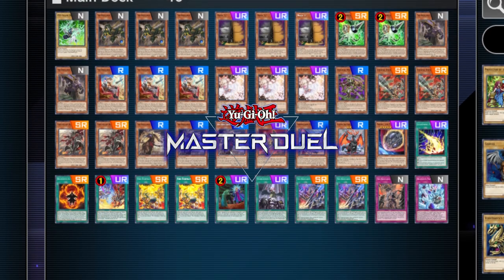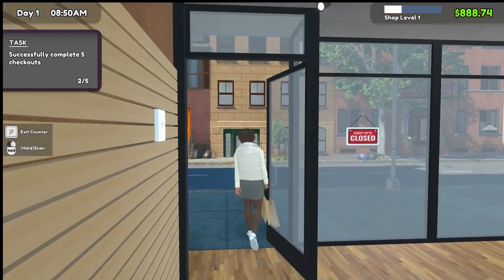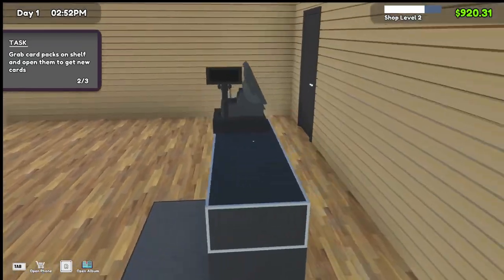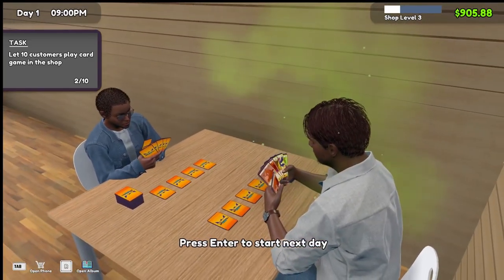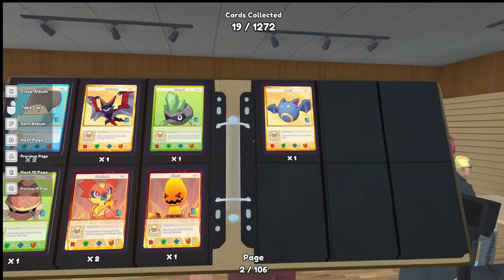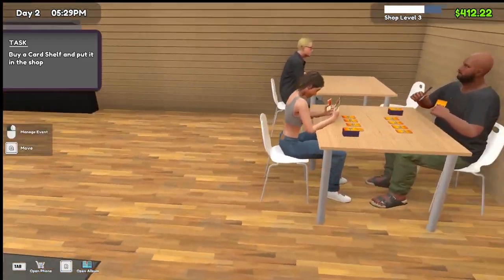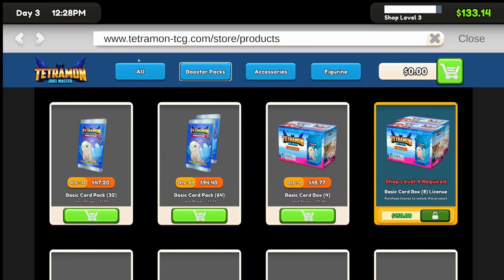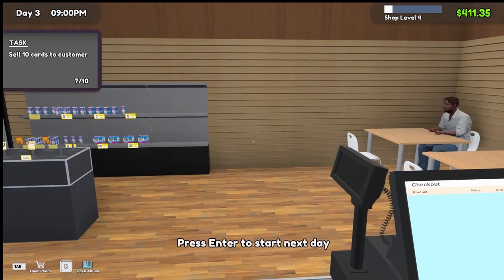NEW Shop Simulator FIRST LOOK. Another Clone? | TCG Card Shop Simulator Prologue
Still only in the demo phase, we have found one of the many shop sims that seems to be somewhat decent! Clone or not we test it out to see if we can become the ultimate TCG card shop owner in this fun new game!